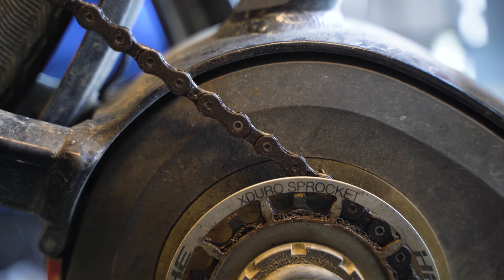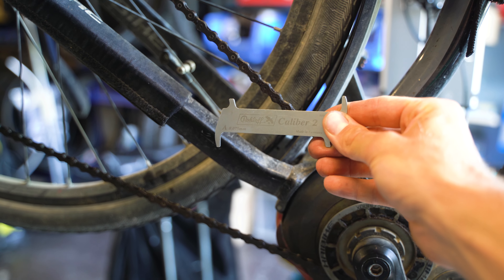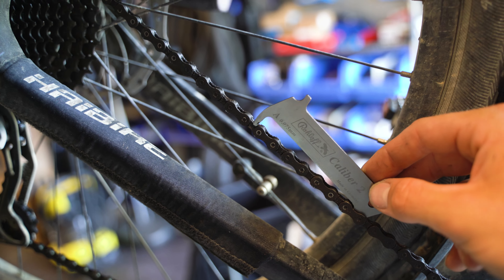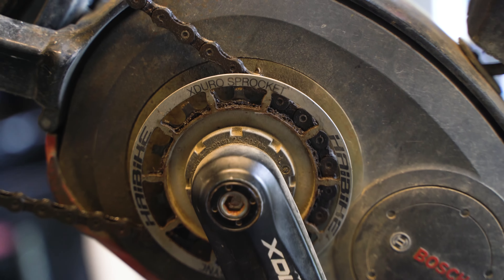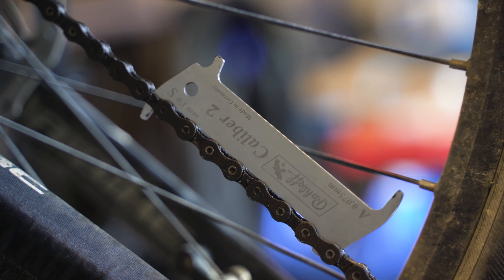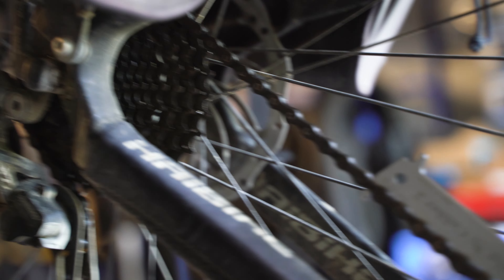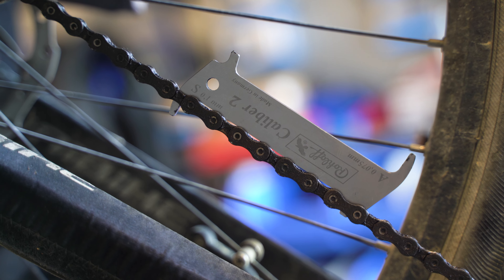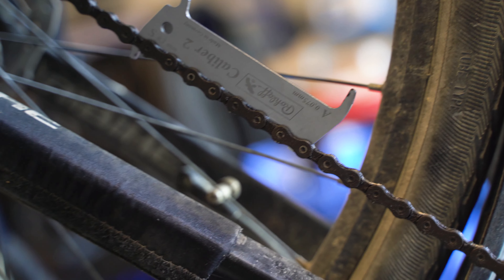Worst Drive Train You've Seen!?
How To Avoid This Costly Mistake!